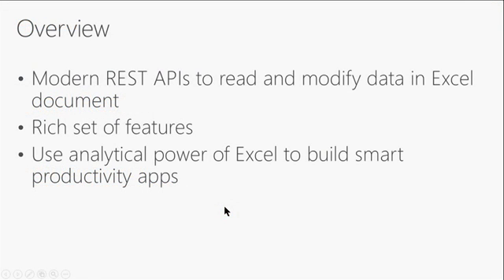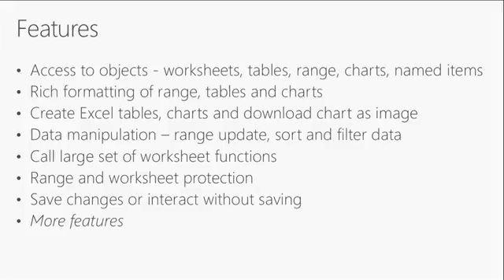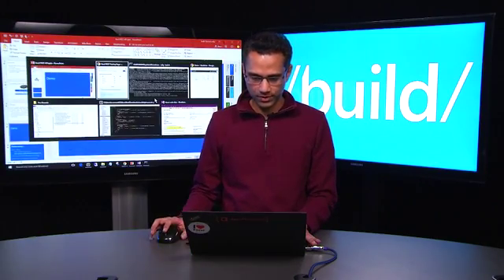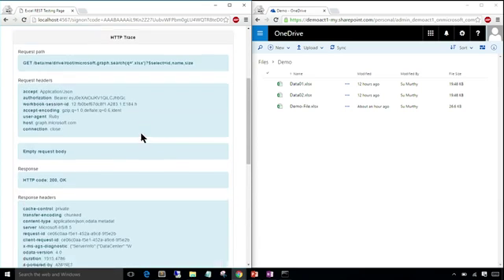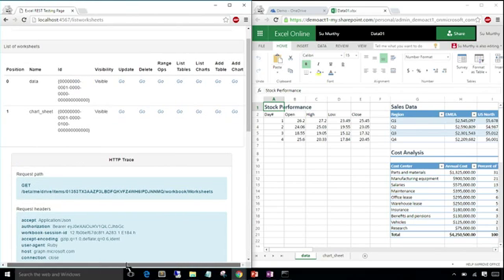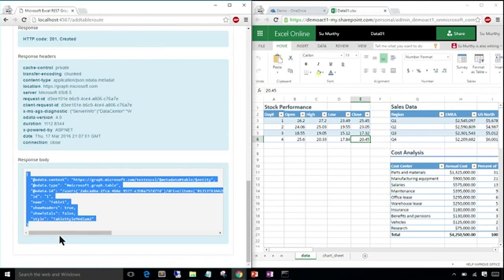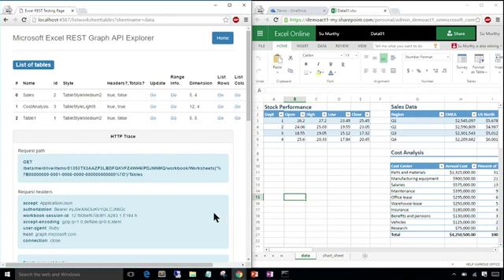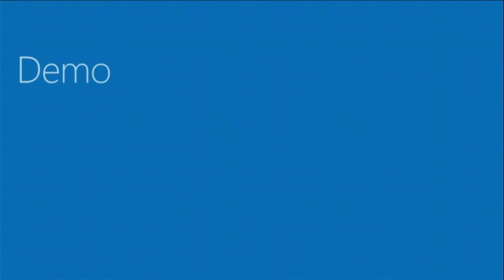Build 2016 Working with Excel Documents with the Microsoft Graph